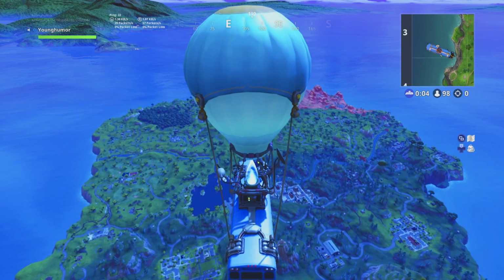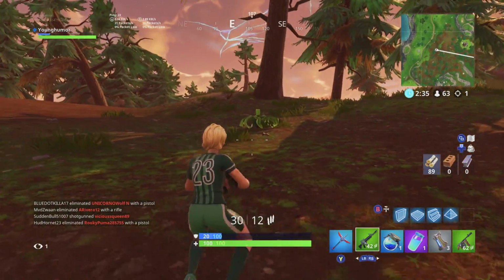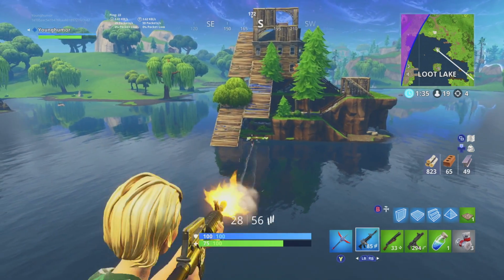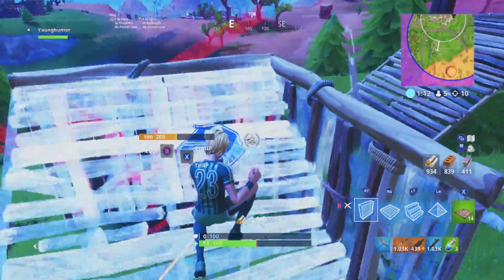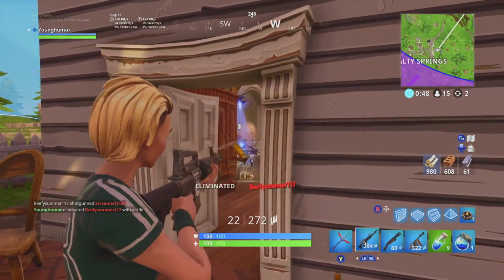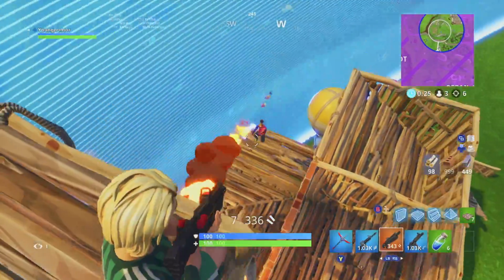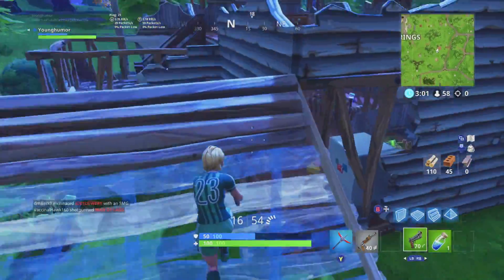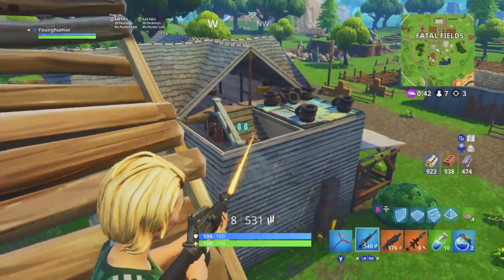BEST Locations for EASY Wins! How to Win Fortnite Tips and Tricks! (Fortnite Ps4/Xbox Season 5 Tips)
Season 5 Tips! How to Win Fortnite! Fortnite Battle Royale Tips and Tricks! Fortnite Ps4/Xbox Tips! In this video I share the BEST landing Locations to land at for Easy Wins and high Loot in Season 5! This video will teach you how to win Fortnite with my Best Tips and Tricks I have to offer for Season 5!

700+ Wins
12k Kills
21% Win Percentage
4.7 K/D